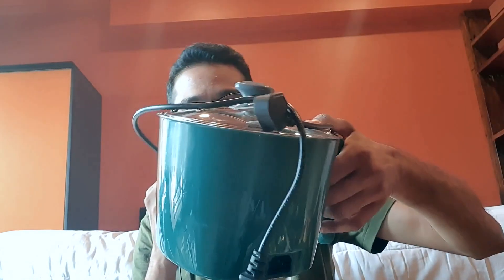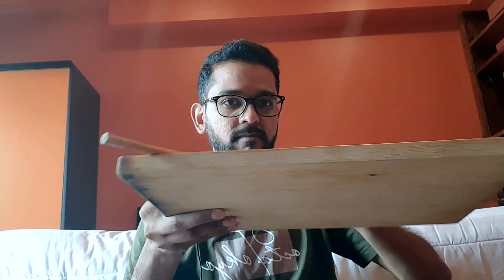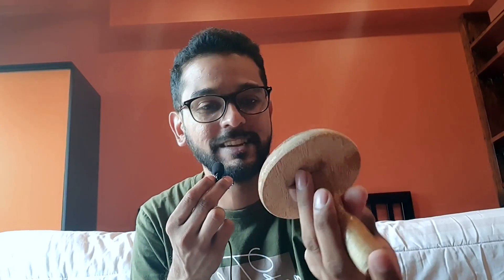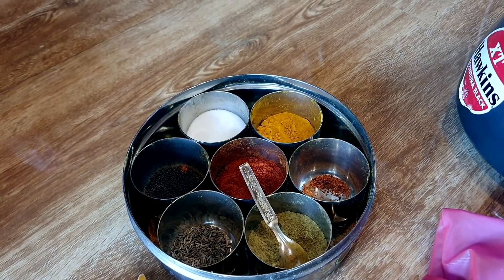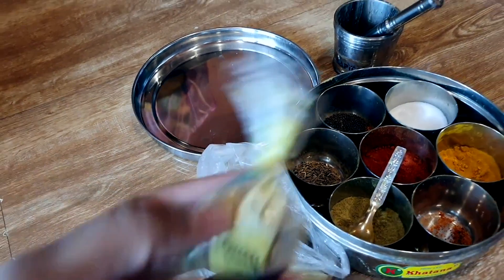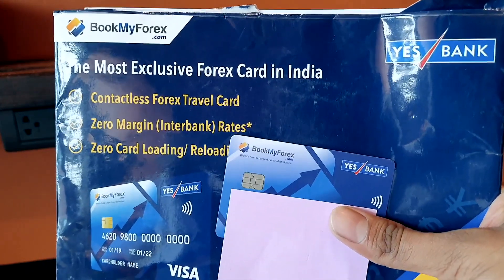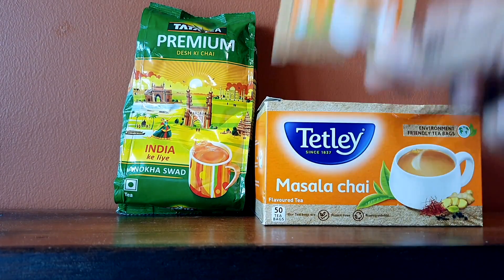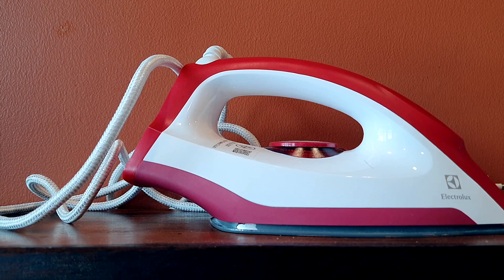Before moving to Thailand (Bangkok) from India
take a step takes you to a embarking on your journey from India to the vibrant streets of Bangkok, Thailand? 🌏✈️ Don't miss out on this comprehensive packing guide tailored for Indian expats! 🧳🌴 Discover the essential items you need to carry to ensure a smooth transition to your new life in the Land of Smiles.

00:00 Intro
00:42 Non Optional Items
00:49 Item 1
02:22 Item 2
03:41 Item 3
04:49 Item 4
05:35 Item 5
06:15 Item 6
07:11 Item 7
08:51 Item 8
09:20 Item 9
10:30 Optional
10:41 Item 1
11:21 Item 2
12:08 Item 3
12:36 Item 4

Hit the subscribe button and join take a step on this journey as we share valuable insights and practical advice to make your move from India to Thailand as seamless as possible. Safe travels!